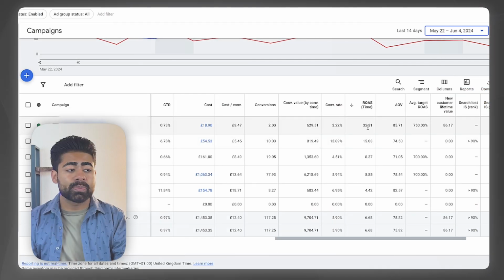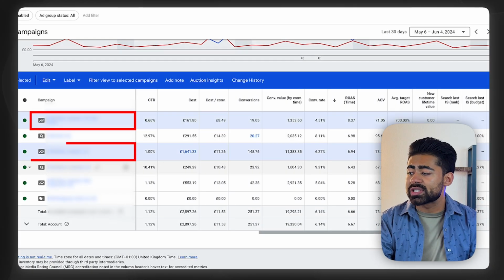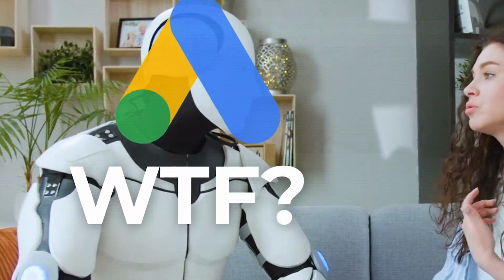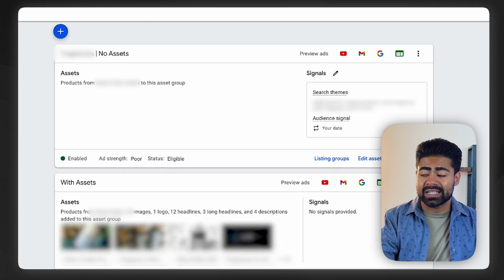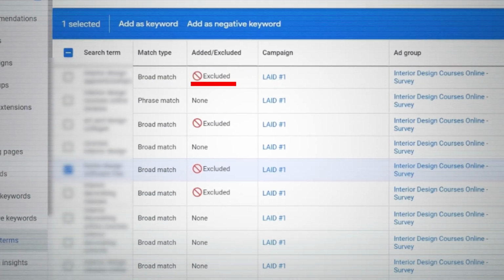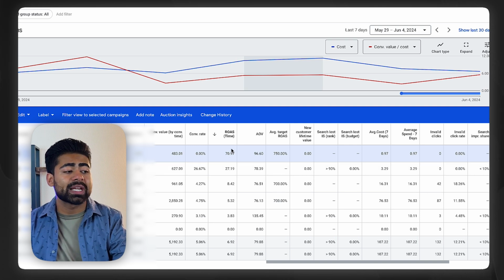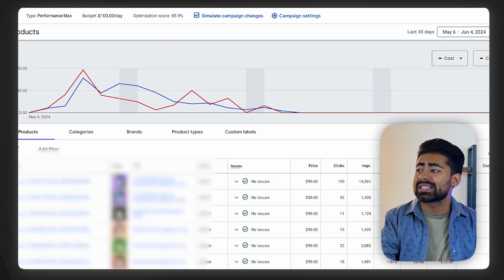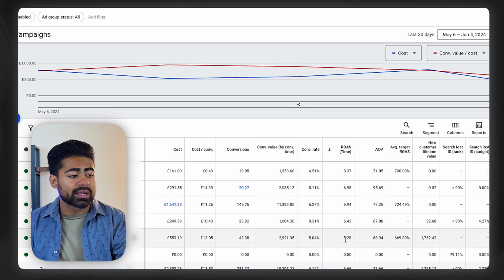This New Performance Max Campaign Strategy is CRAZY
Here's the new way I'm running Performance Max campaigns in 2024.

If you're doing over $1m+ per year in sales from your eCom store and you want to outsource your Google Ads, visit me on my agency website and book a call now: yorumarketing.com